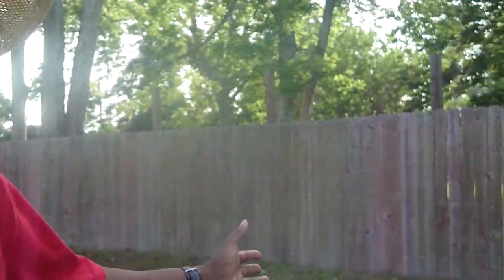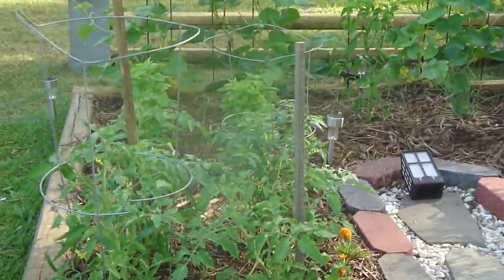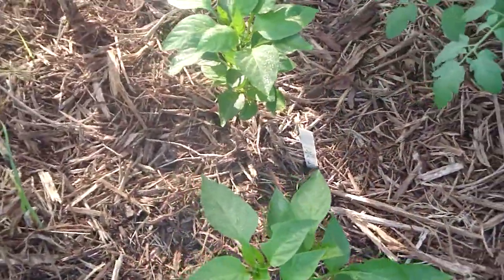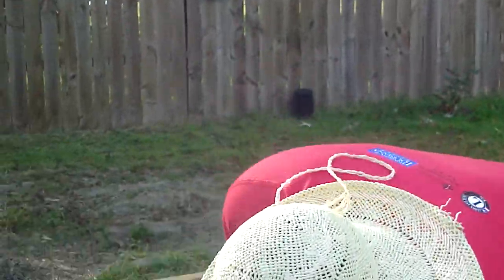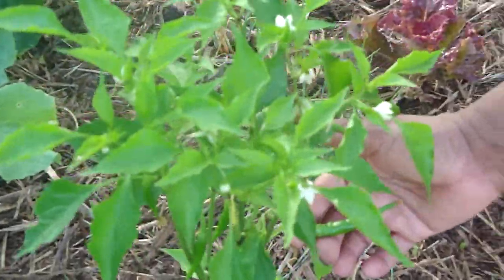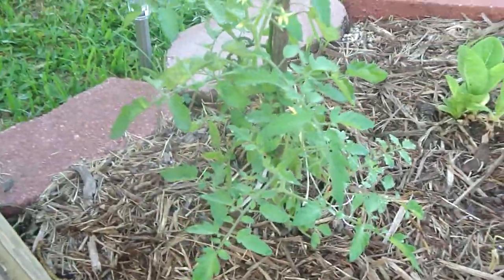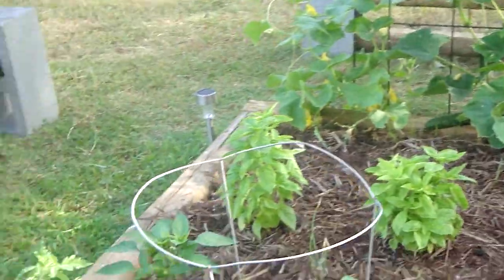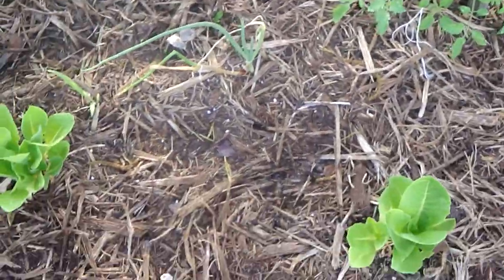DrToni Plants Raised Bed Garden Spring 2010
Dr Toni shares her excitement about raised bed gardening.